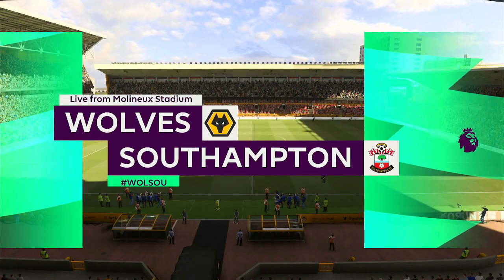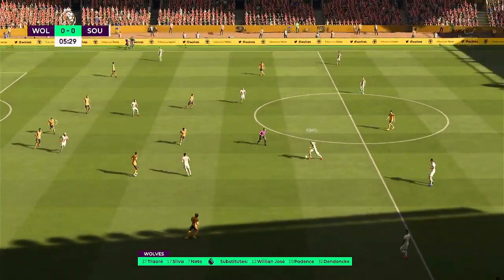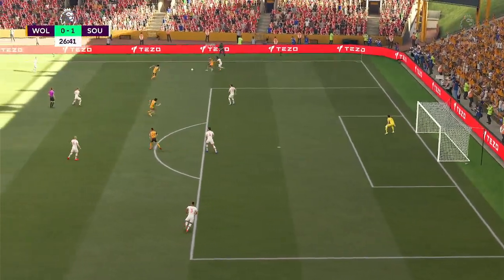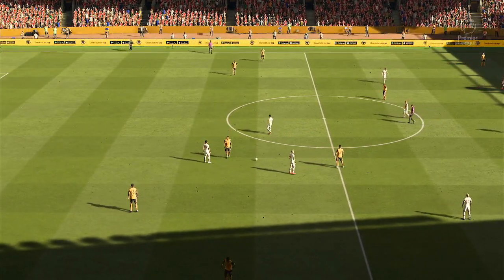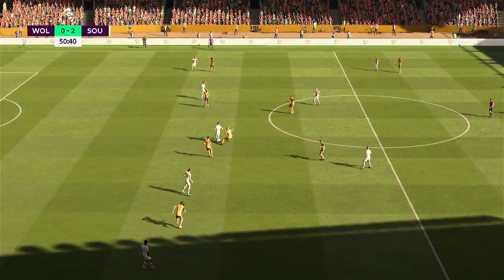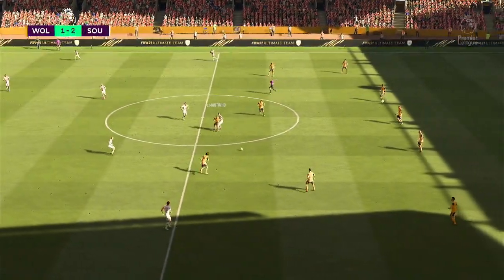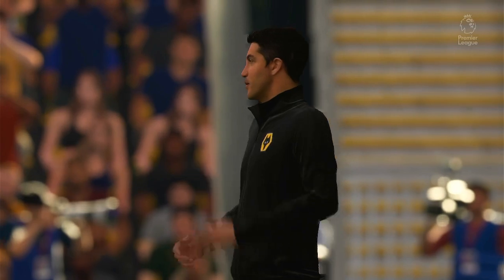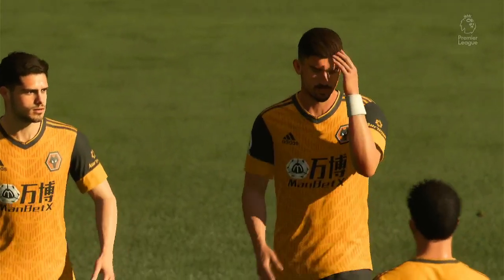Wolverhampton v Southampton Highlights| Molineux Stadium | '22/23 Premier League |3 Sep 2022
League match between Wolverhampton v Southampton Highlights| Molineux Stadium | '22/23 Premier League |3 Sep 2022

The match with the A.I. level is set to Legendary.

Add your feedback in the comments below 💬